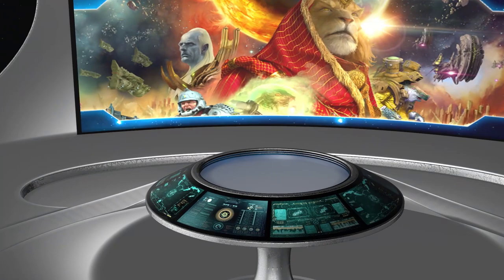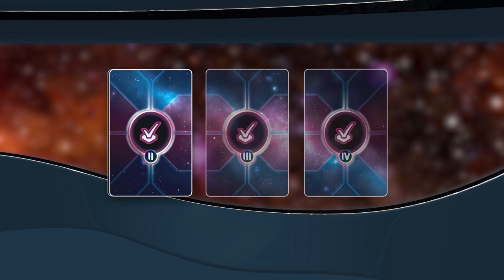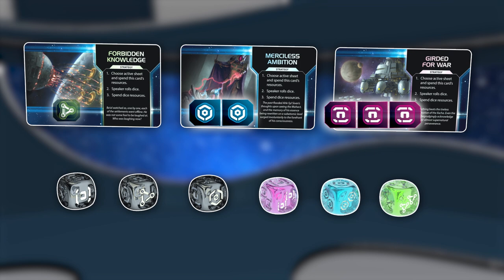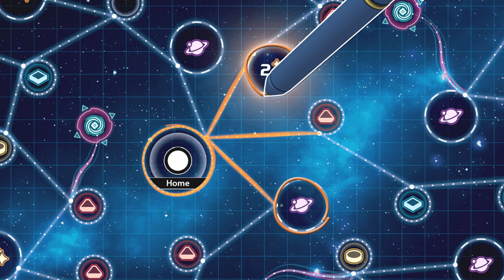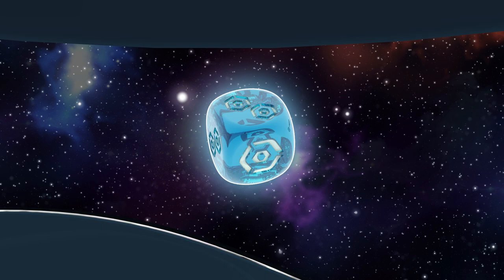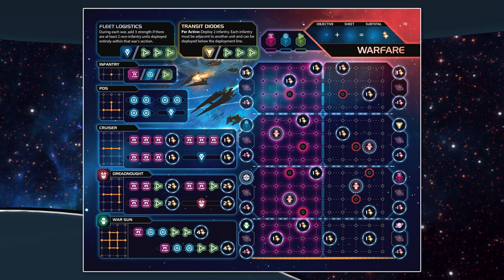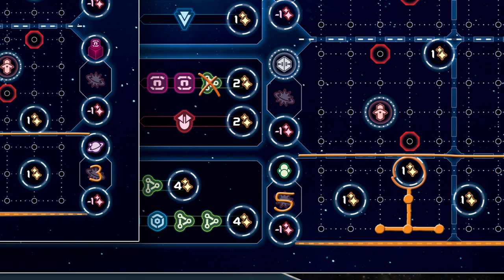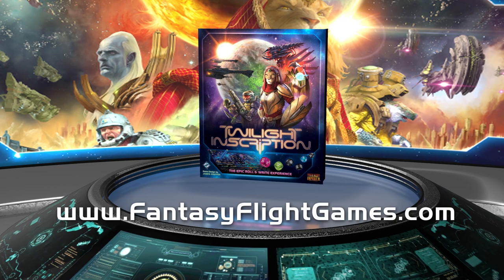Twilight Inscription | Learn to Play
This is your chance to redefine galactic civilization. A chance to leave your mark upon the stars. In Twilight Inscription, the epic roll-and-write game for one to eight players, dive into an experience unlike anything FFG has done before. With a limited pool of resources at your disposal, you’ll need to carefully manage Navigation, Expansion, Industry, and Warfare as you amass victory points and earn your right to the throne on Mecatol Rex.

00:00 Game Overview
01:13 Game Set Up
05:39 Fundamental Concepts
07:21 Playing the Game / Round 1: Navigation
10:23 Round 2: Expansion
12:31 Round 3: Industry
14:54 Round 4: Warfare
17:06 War Events
19:16 Production & Council Events
20:16 Scoring
21:11 Ending